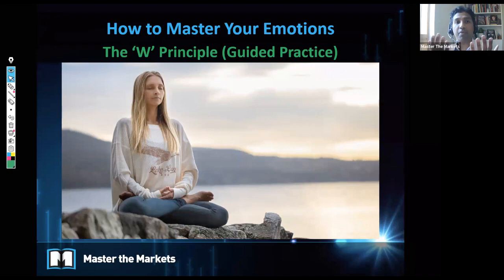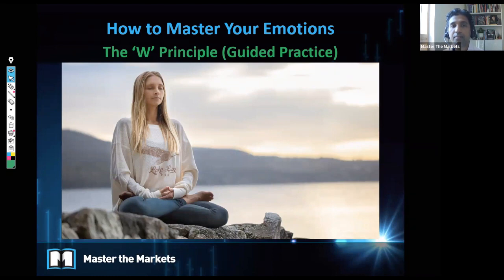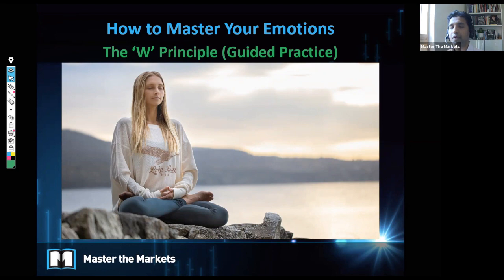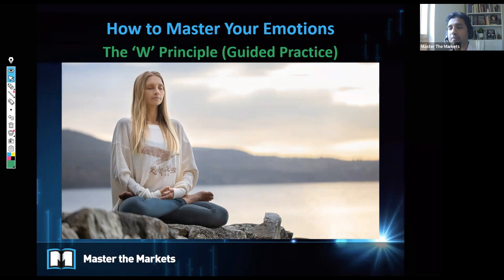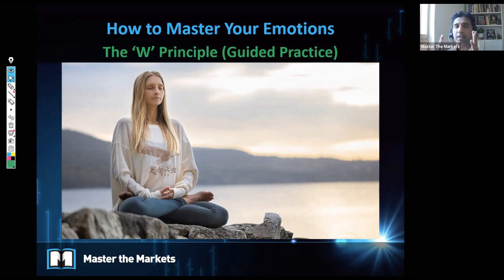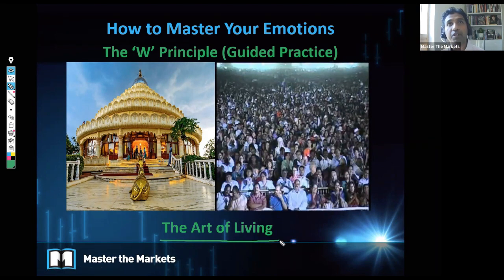Master Your Emotions with the 'W' Principle, Part 4/4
Discover how to truly master your emotions with our latest guided practice, focusing on the powerful 'W' Principle. This session is designed to help you control your emotions and cultivate inner peace.